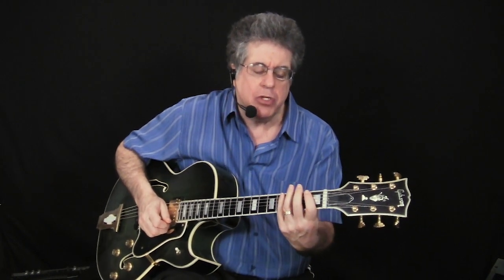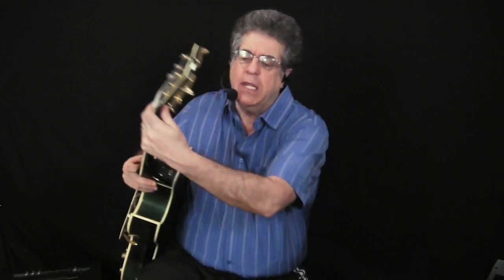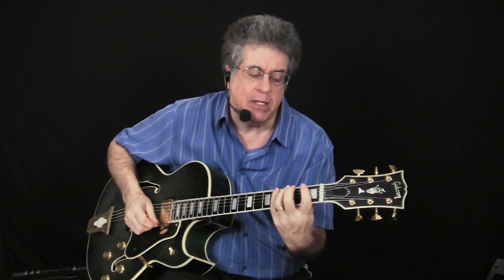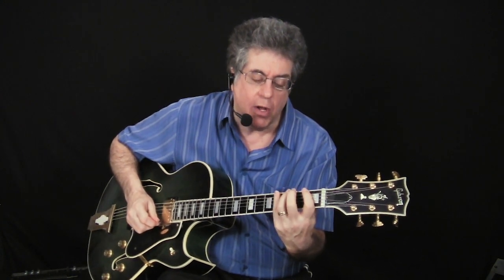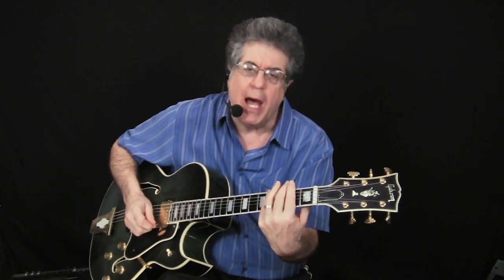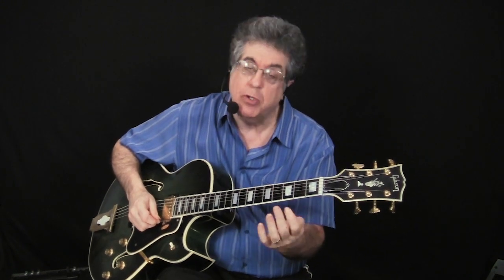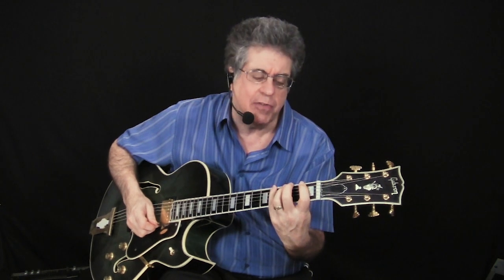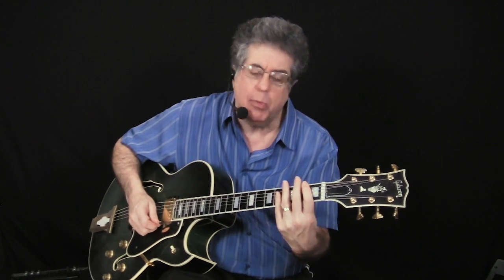Chuck Anderson Talks About Technique & Guitar Aerobics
2021 Update: Jazz guitar lovers! I'm streaming my music for free on BandCamp!
Interested in learning more about "Guitar Aerobics"?